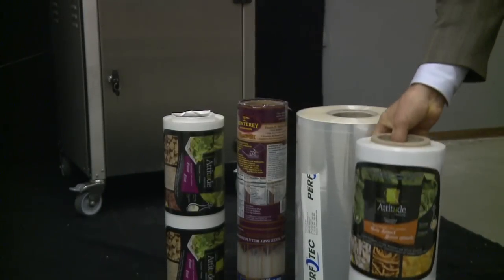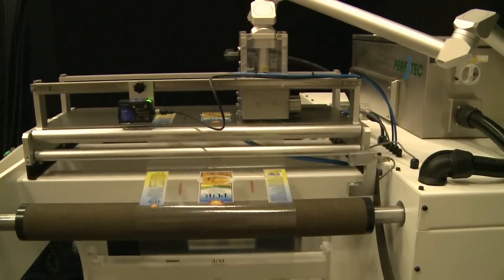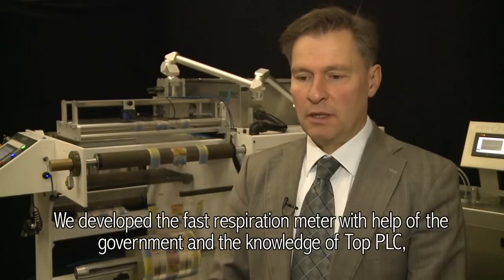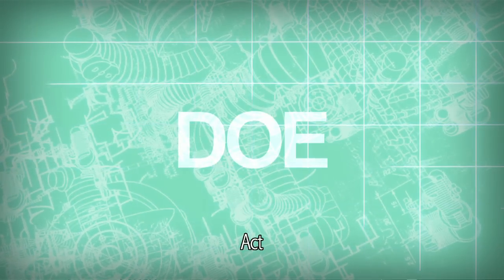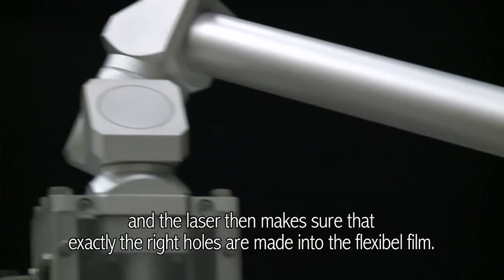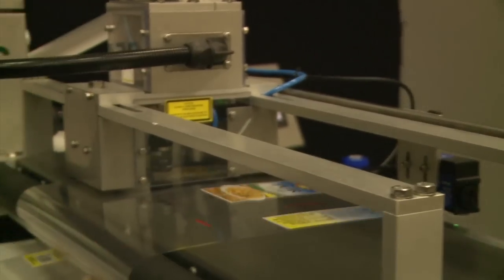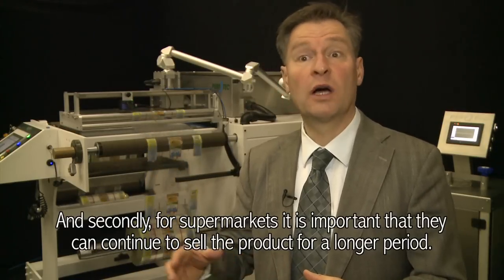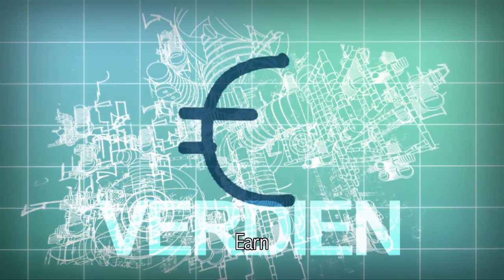PerfoTec System for Shelf Life Extension of Fresh Produce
Revolutionairy new system to extend shelf life of Fresh Produce for packers and processors of vegetables and fruits.